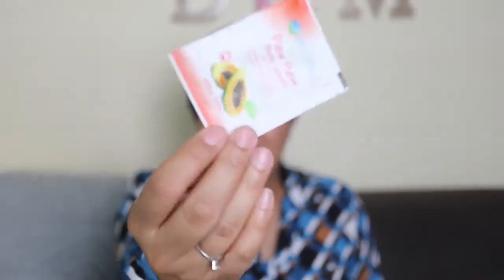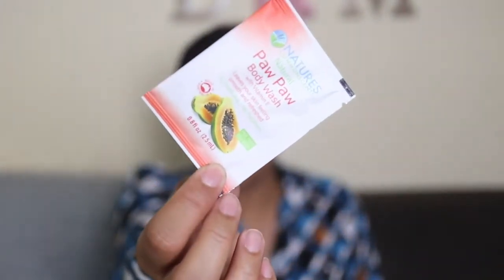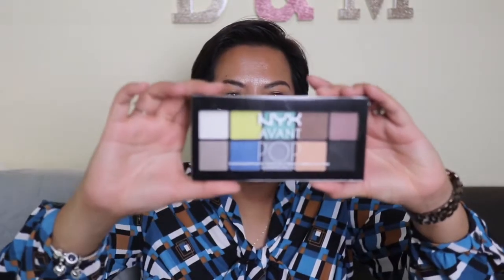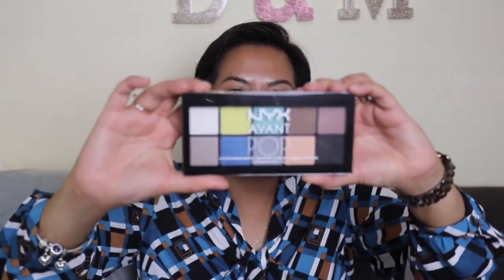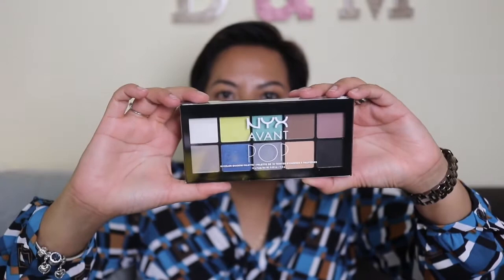Bellabox: March and April 2018